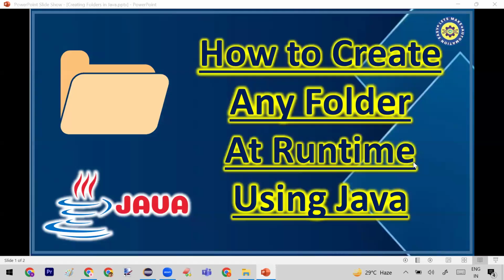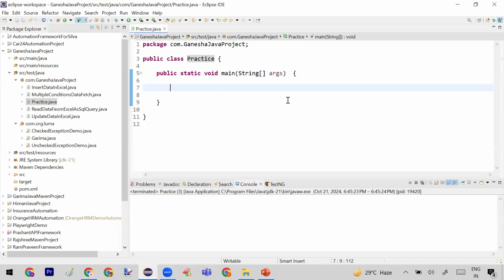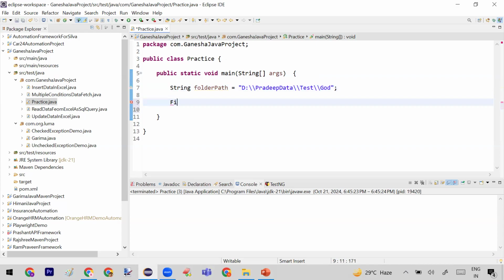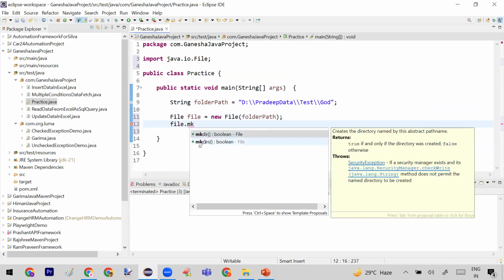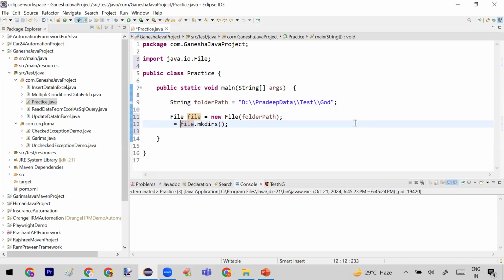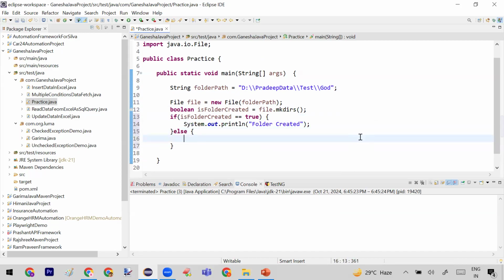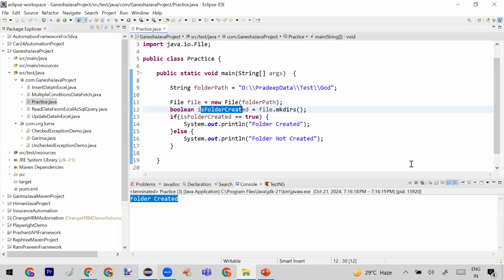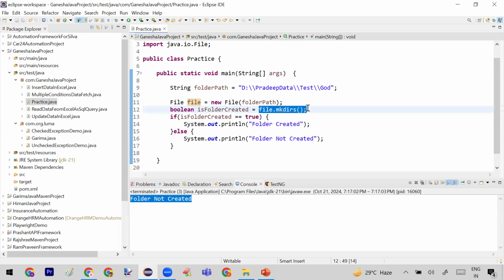How to Create Any Folder At Runtime Using Java